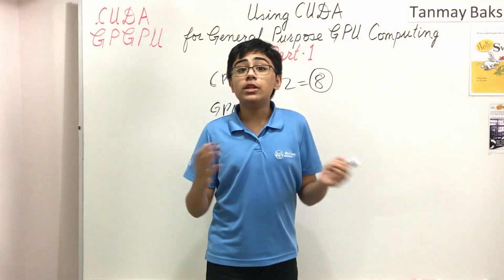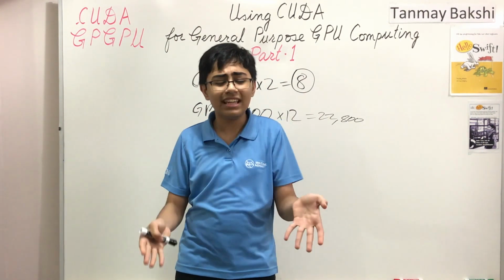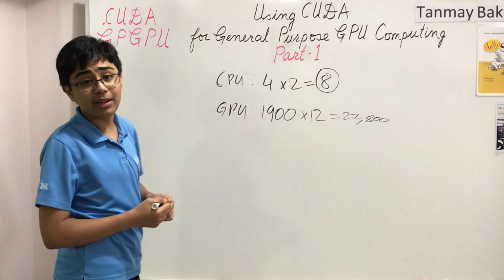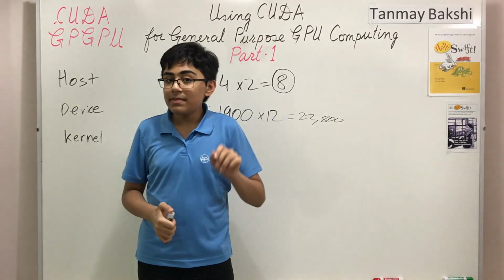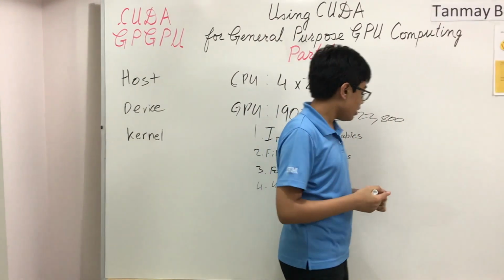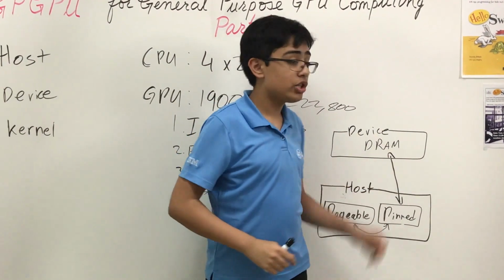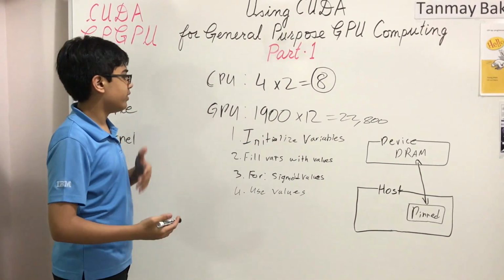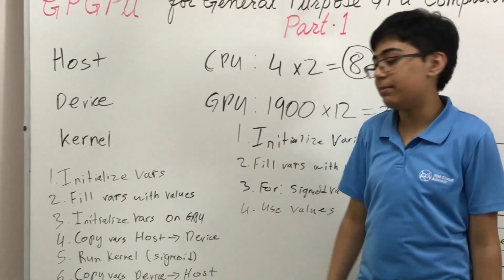Introduction to GPU Computing with CUDA